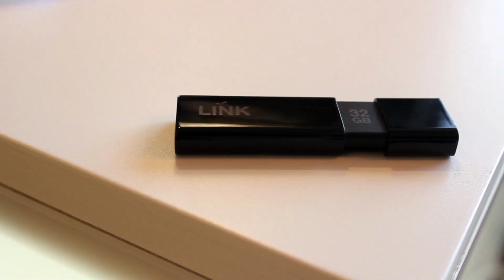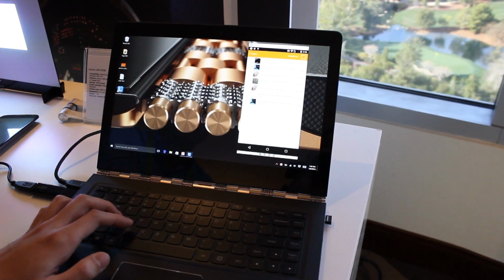Quick Look At The Lenovo LINK